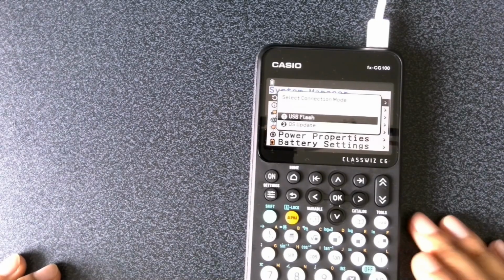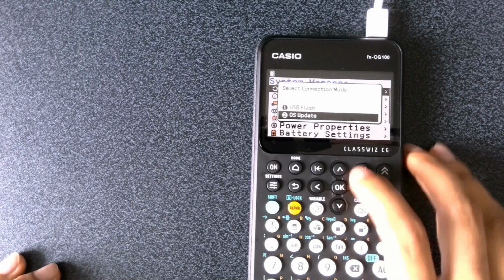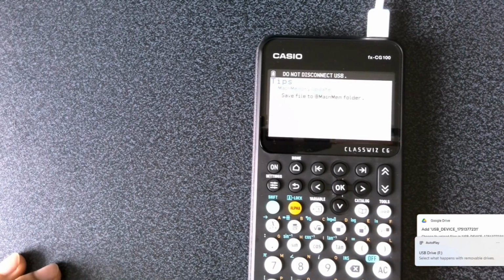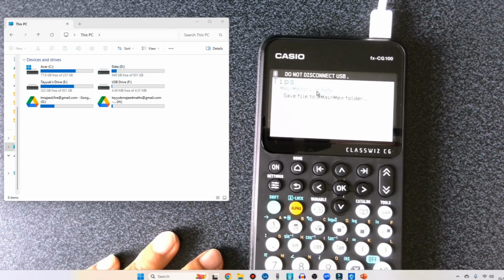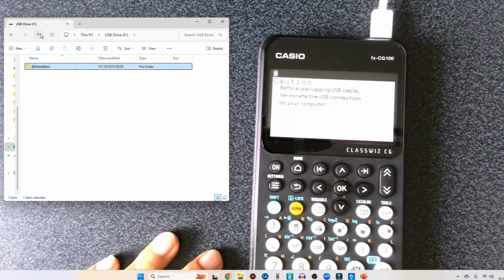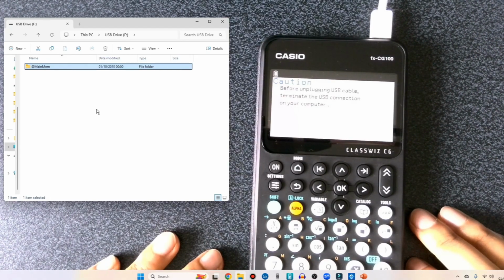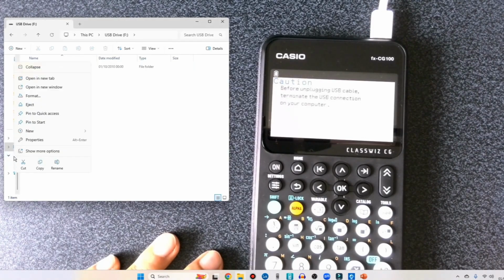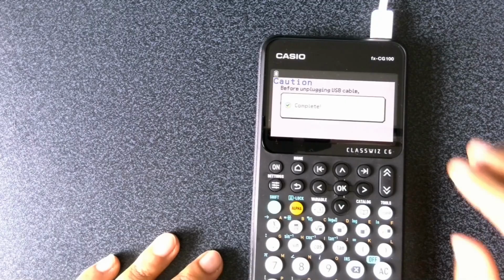Connecting the calculator to a PC | Casio fx-CG100